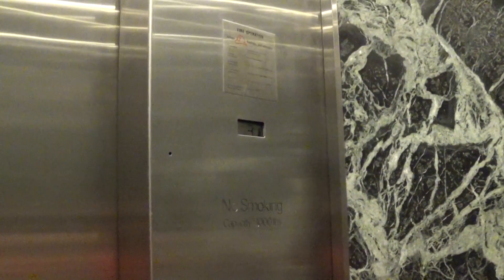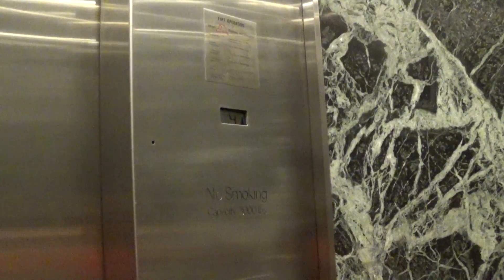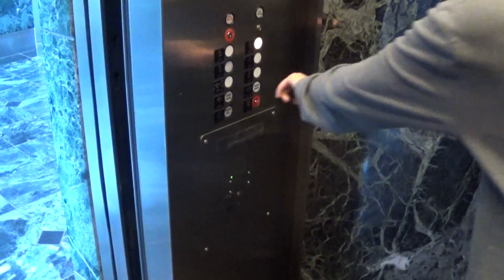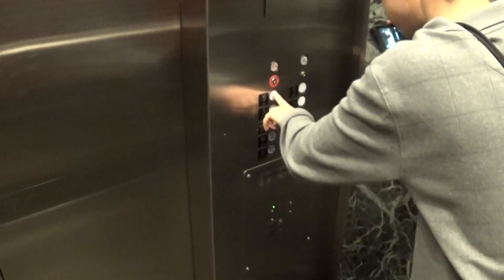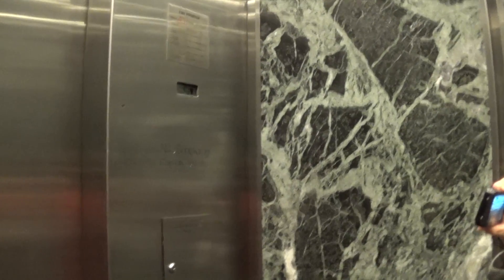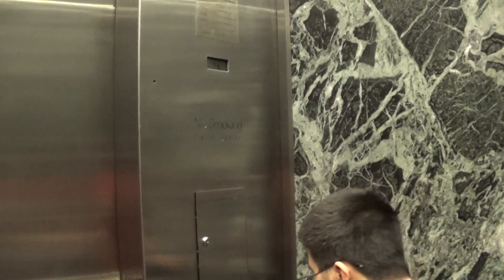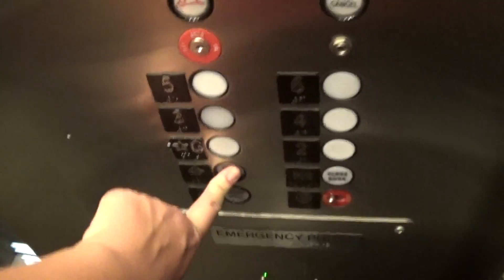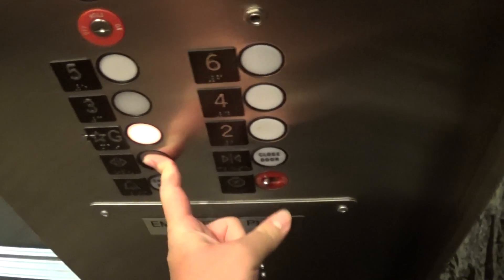Duo Take: Schindler Haughton Traction Elevators at One Corporate Plaza in Clear Lake City, TX.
(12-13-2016 w/ JimLiElevators) Here's the duo take. This is also Jim's very first original Schindler Haughton elevator.

Want to request a building in the Houston area that we should film the elevator at? Please click this link to send your request
NOTE: There are some fine prints labeled in the request form.